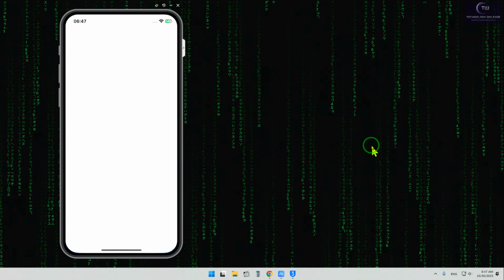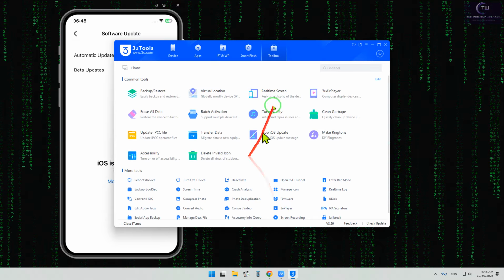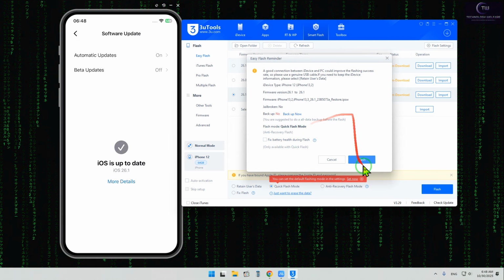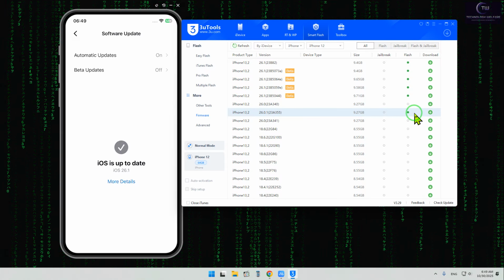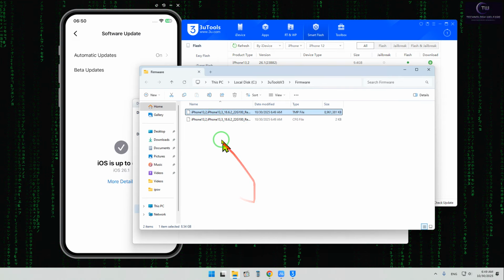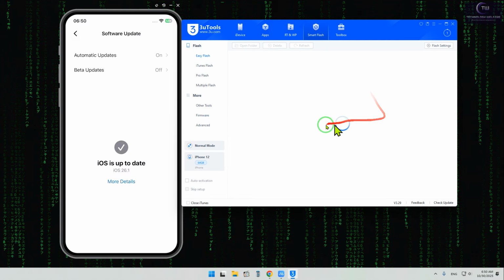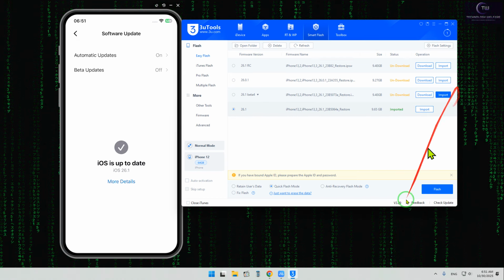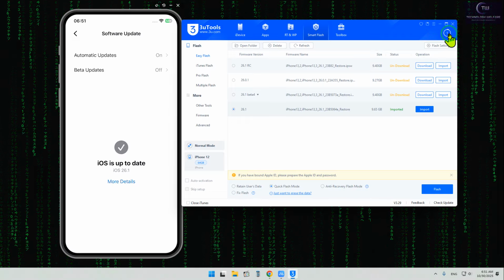How To Downgrade iOS 26 to iOS 18 WITHOUT Losing Data! (Official/EASY Method 2026)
In this step-by-step video, I’ll show you the official and safe method to downgrade iOS 26 to iOS 18 on any iPhone or iPad — without losing any data! Whether you’re facing bugs, battery drain, or slow performance after updating to iOS 26, this guide will help you go back to iOS 18 easily.

✅ Works on all iPhones & iPads (iPhone XR to 15 Pro Max)
✅ 100% safe & verified Apple method

📹 What’s in this video:
00:00 – Intro
00:35 – Requirements
01:20 – Backup your data
02:10 – Official downgrade process
04:30 – Restore and verify iOS 18

⚠️ Important: Always backup your device before starting!

👉 Watch carefully and follow each step to avoid errors.